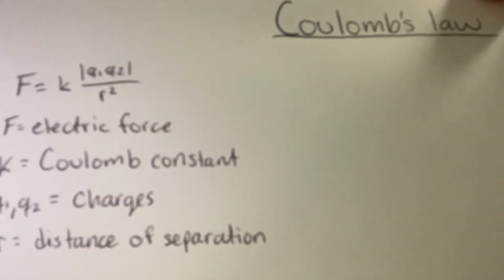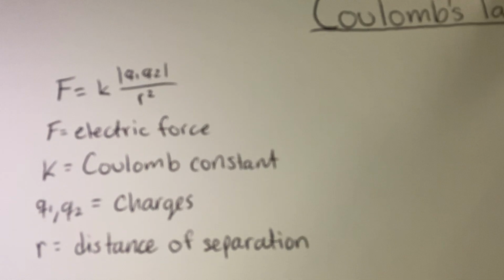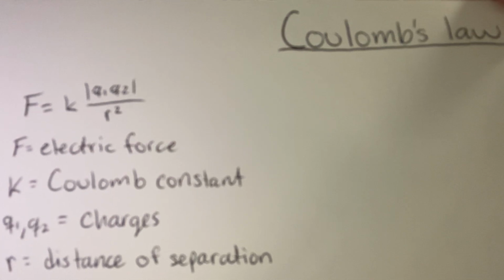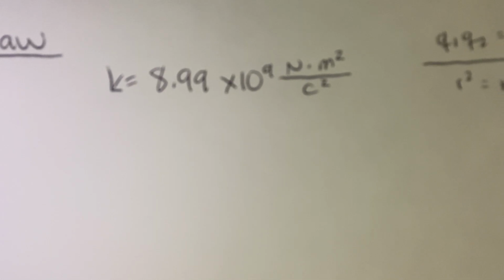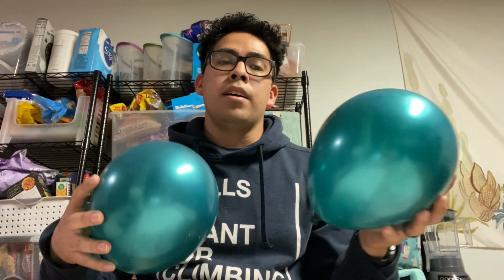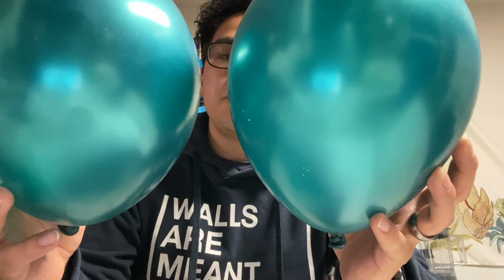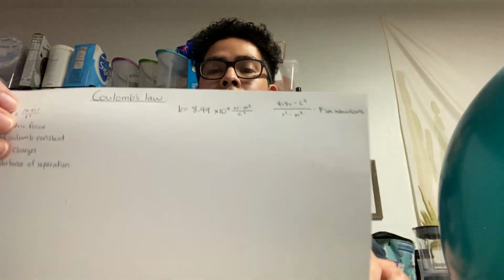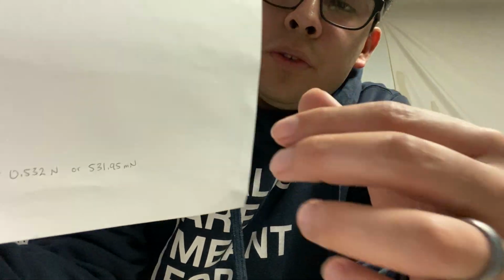Coulomb’s Law - Physics 106 David Galván